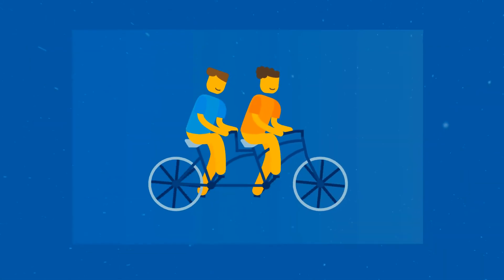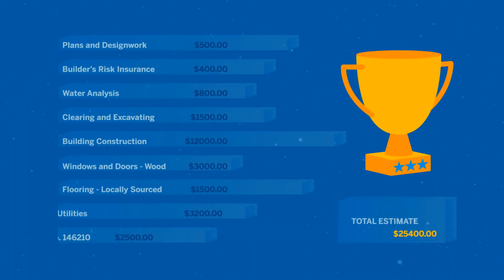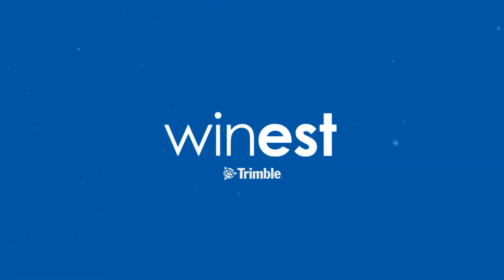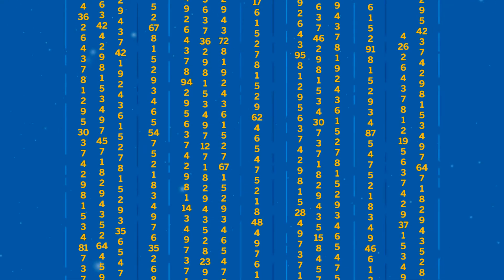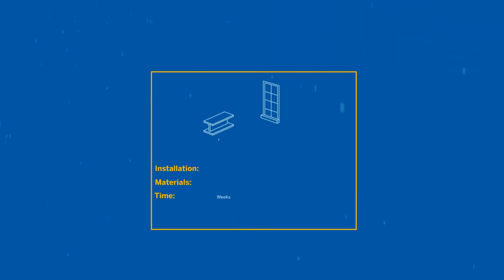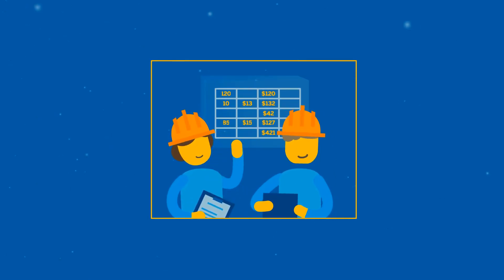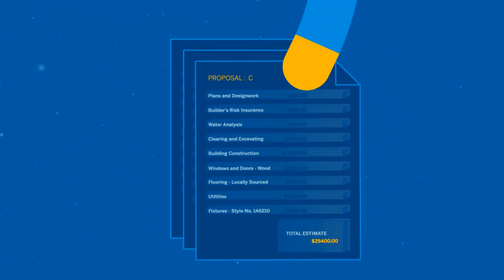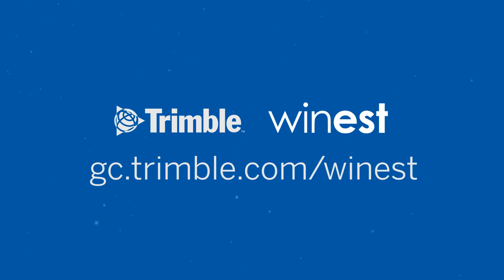Trimble WinEst Overview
A lot of things work better when the team is working in unison, and the estimating team's use of standards are critical. Standards in both estimating methodology and in presenting the numbers allow you to review estimates meaningfully and compare side-by-side, knowing exactly how you got your numbers.

How do you make it as easy as possible? Trimble WinEst is a data-driven estimating software solution that accelerates and standardizes the process for all phases of construction estimating. WinEst dramatically increases productivity and assures your estimates are aligned across the board. Your estimates are based on data, not guesses.